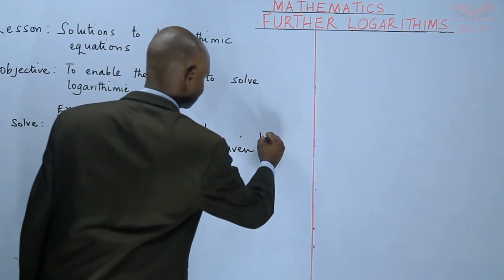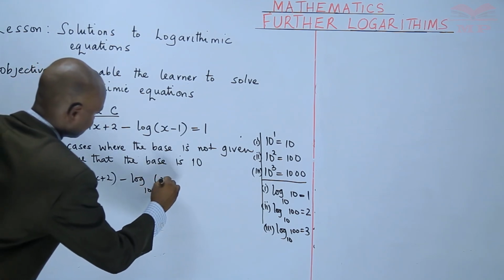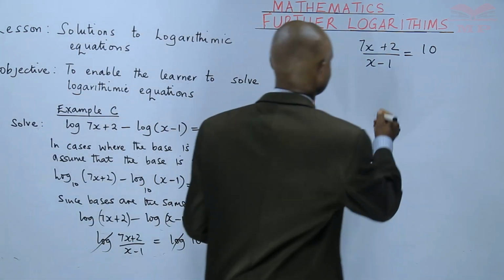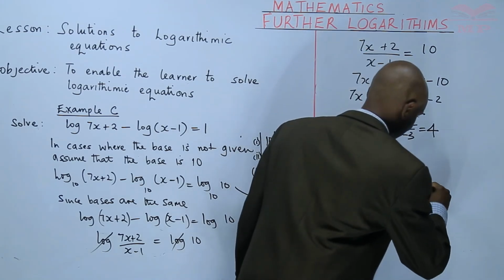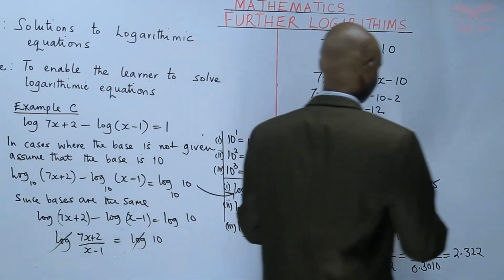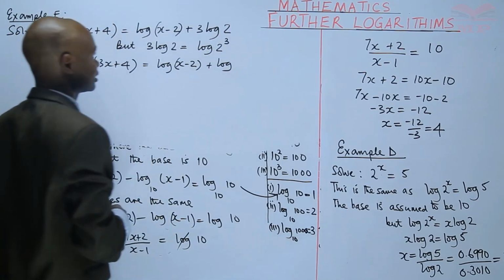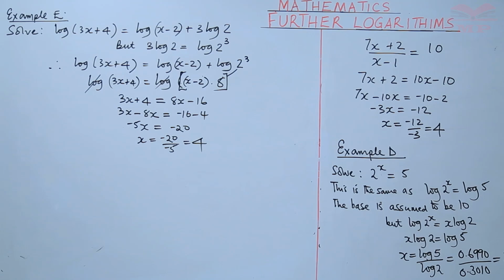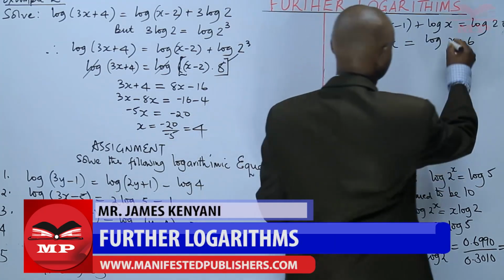LOGARITHMIC EQUATIONS L3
💼 Logarithmic Equations – Short Version

💡 Definition:
Equations involving logarithms used to find unknown values.

Key Rules:

1️⃣ Product rule 📊

2️⃣ Quotient rule ⚖️

3️⃣ Power rule 📈

Key Steps:

1️⃣ Simplify using log rules 🔄
2️⃣ Convert to exponential form 💡
3️⃣ Solve for the unknown ✏️

Always ensure arguments of logs are positive ✅